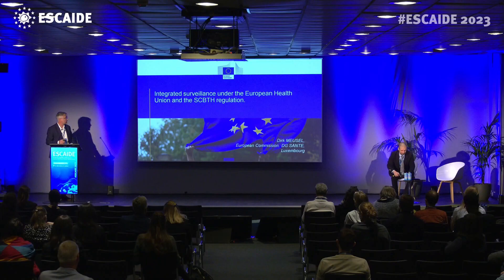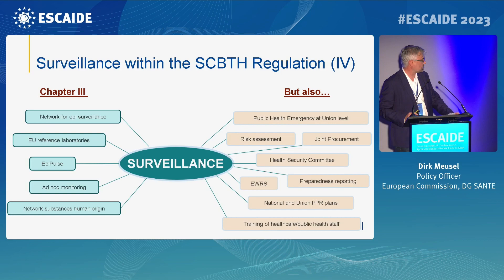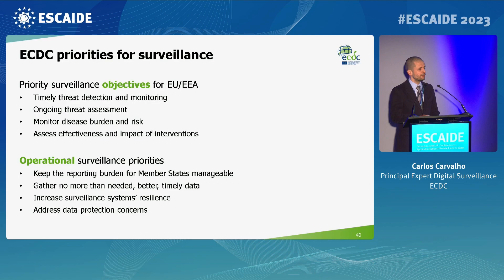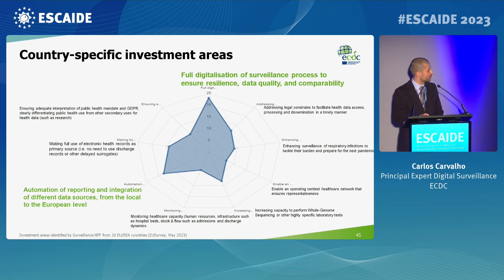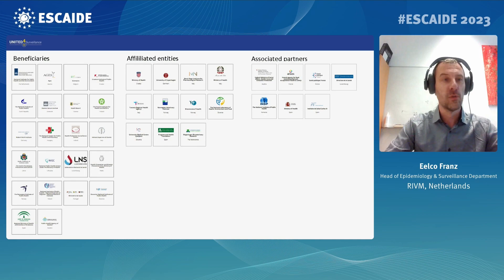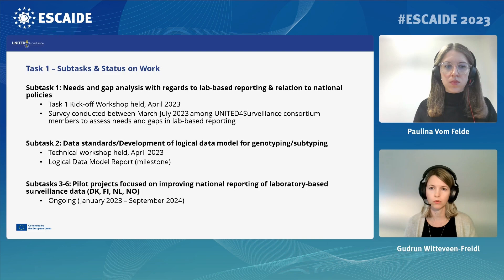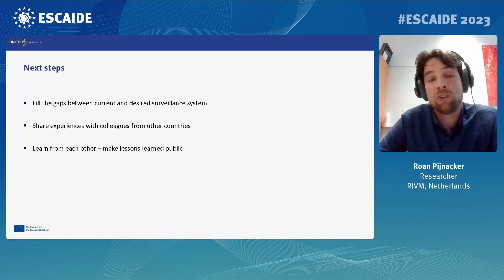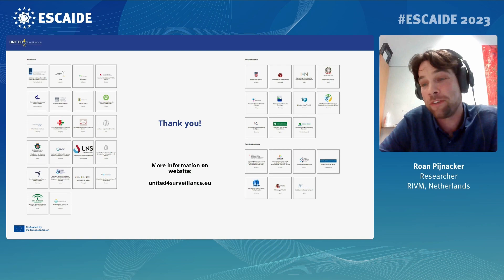Side Session 3: Initiatives on integrated surveillance - European Health Union/SCBTH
The session exploreed the implementation of the EU Regulation 2022/2371, from 26 December 2022, which addresses serious cross-border health threats.

Moderated by: Dr Dirk Meusel (DG SANTE, European Commission)
Speakers:
Dr Eelco Franz - RIVM, Netherlands
Roan Pijnacker - RIVM, Netherlands
Sara Marie Bergh-Hanssen - SSI, Denmark
Paulina vom Felde genannt Imbusch - RKI, Germany
Dr Carlos Carvalho - ECDC

Learn more about ESCAIDE: escaide.eu